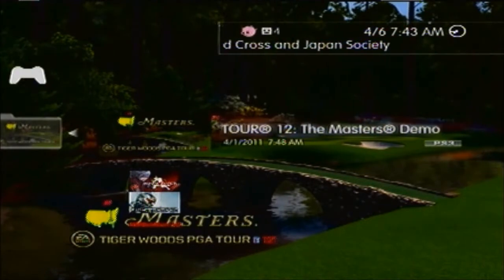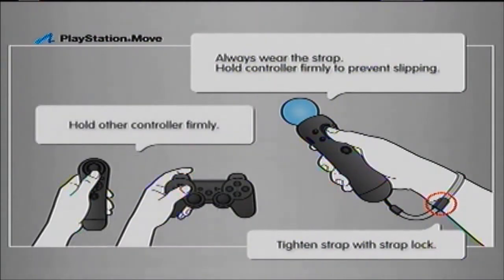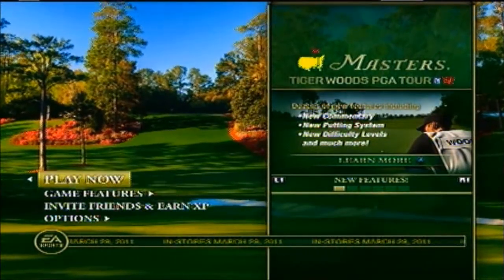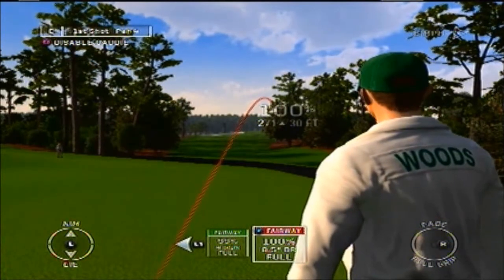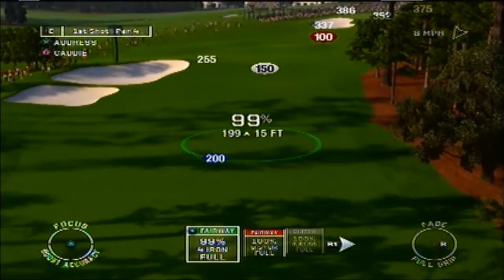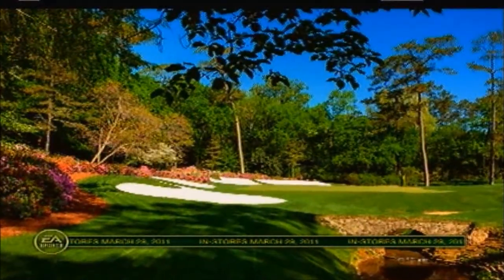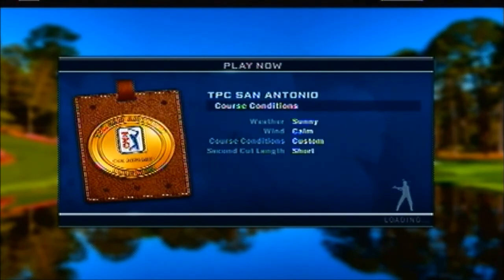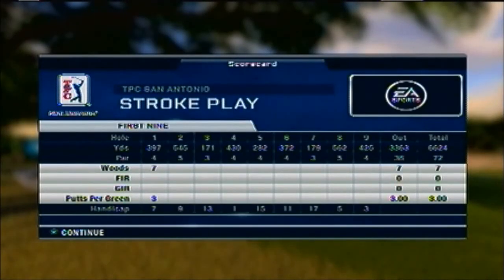Random Demo of The Week By MegapiemanPHD -- Tiger Woods PGA tour 12 Road to the Masters